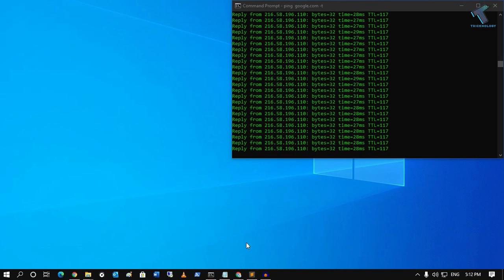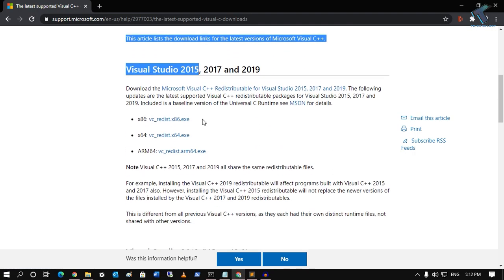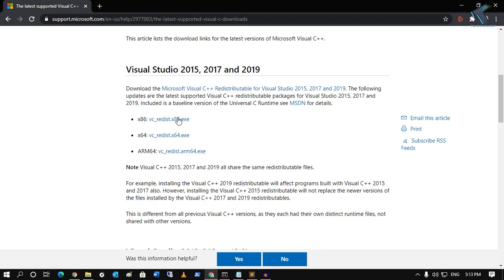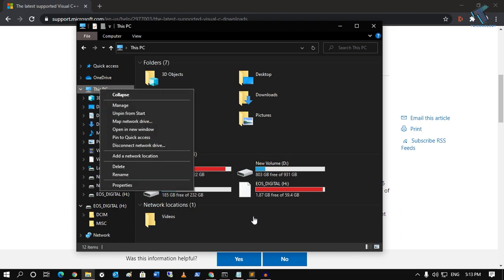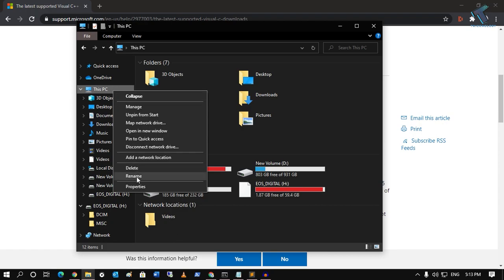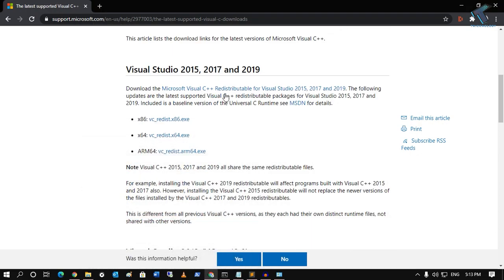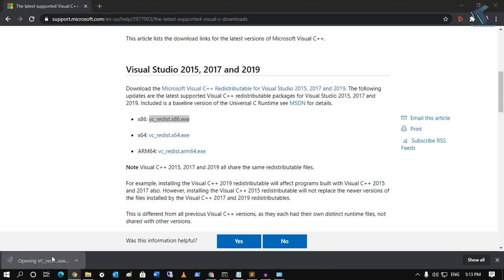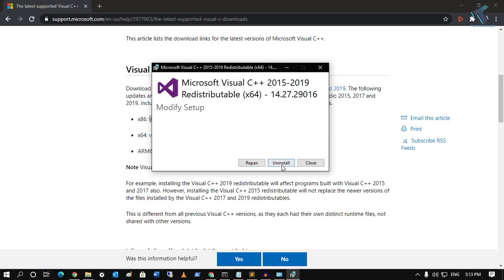How To Fix VCRUNTIME140.dll Missing Error For Valorant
Here in this video tutorial, I will show you guys how to fix VALORANT game vcruntime140.dll missing error in your Windows Computer.